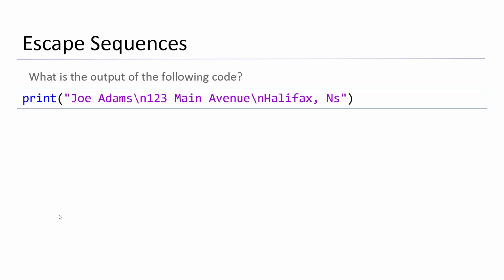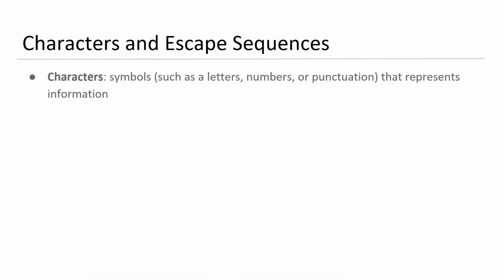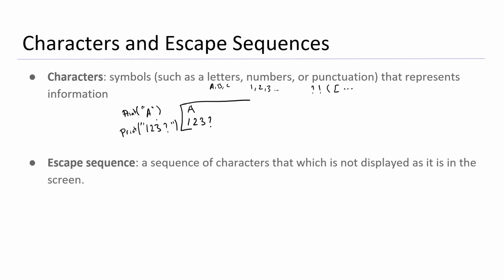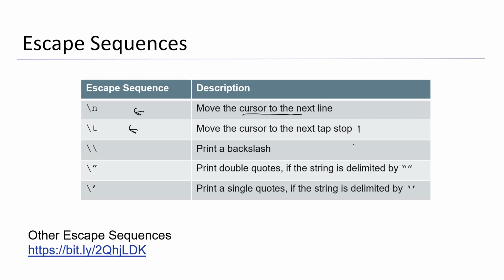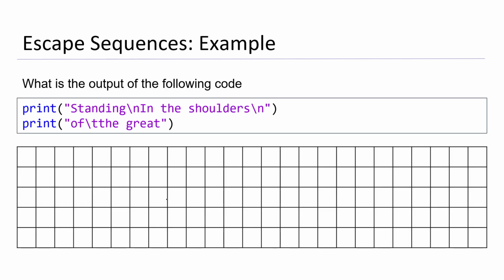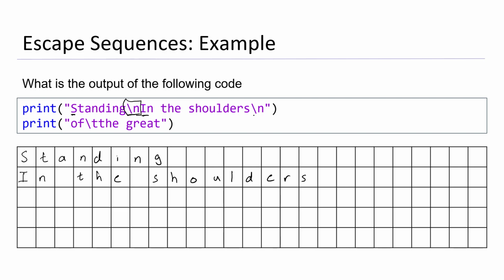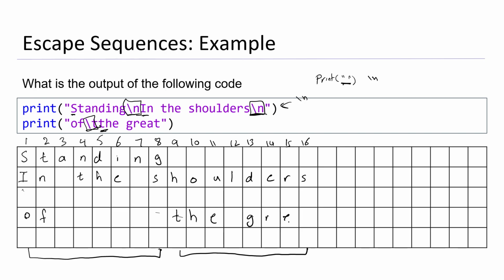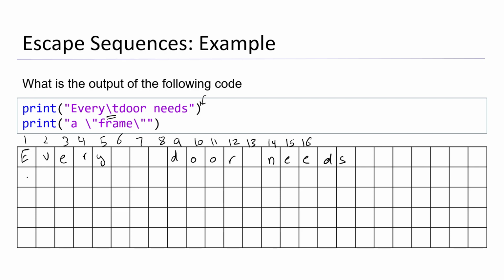Lecture 2 First Steps with Python Programming - Part 7 Escape Sequences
You have already learned how to use the print() function to display a string of characters to the user.

In this video we will see how to print a special kind of characters called escape sequences.